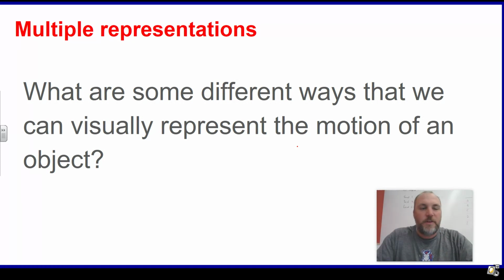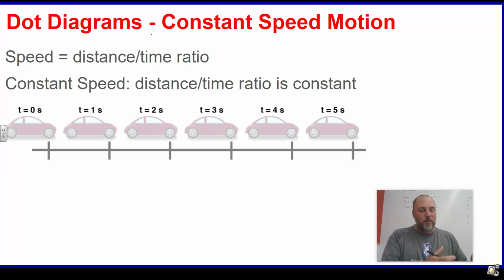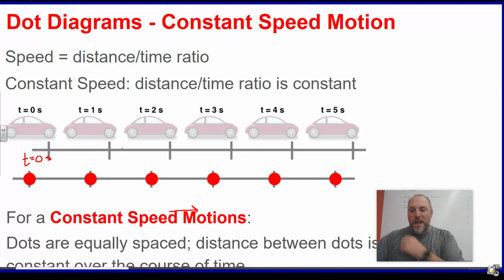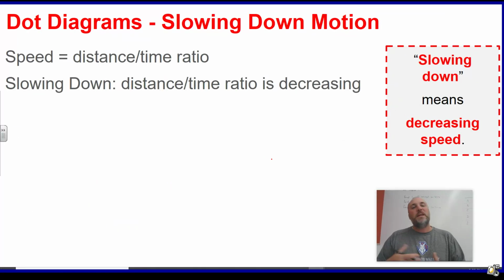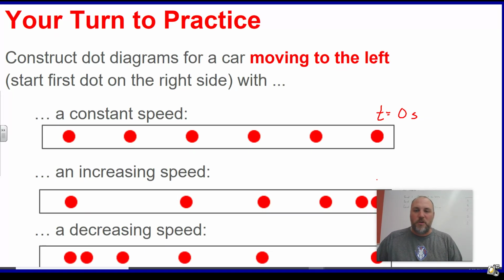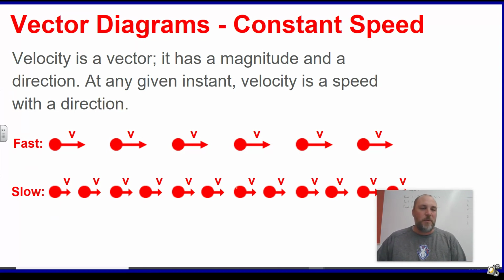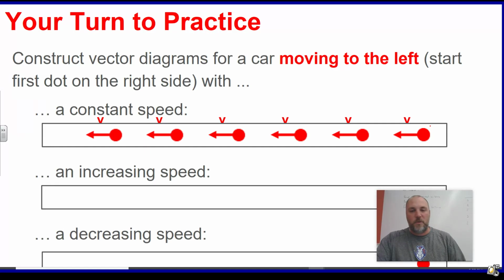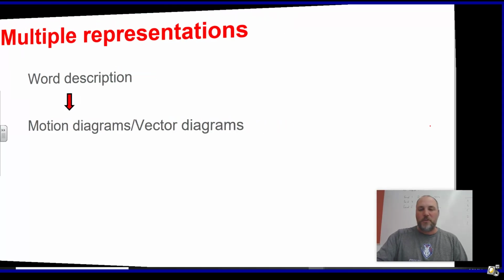Visualizing Motion Dot and Vector Diagrams for AP Physics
Learn how to represent motion in multiple ways—perfect for AP Physics prep! This video breaks down dot diagrams and vector diagrams to show constant speed, speeding up, and slowing down. You'll see how to visually express motion and understand direction, velocity, and changes over time. Ideal for tackling qualitative-quantitative translation questions on the AP exam, this lesson helps you build a strong foundation in motion representation. Educators and students alike will appreciate the clear explanations and helpful visuals. Watch now to boost your physics teaching or learning with these essential strategies!